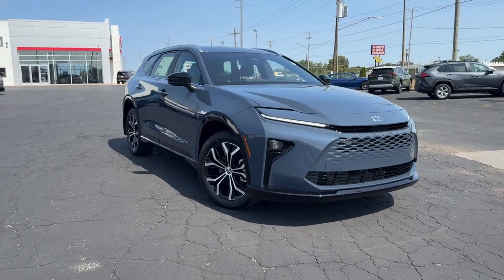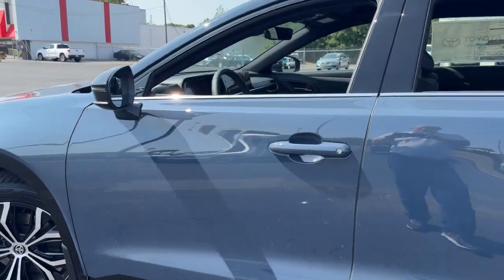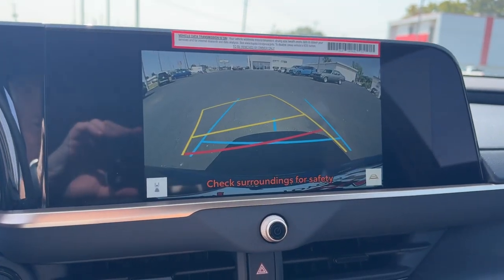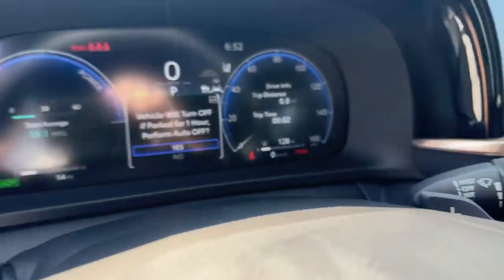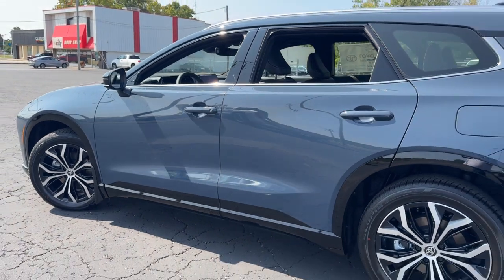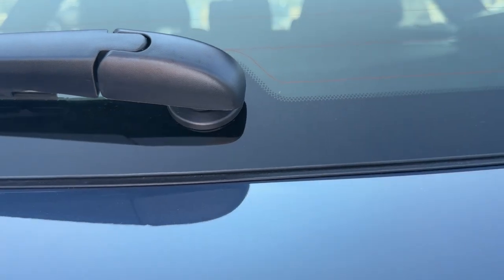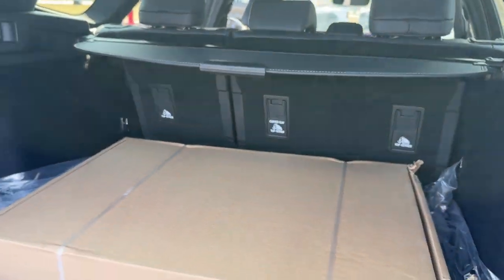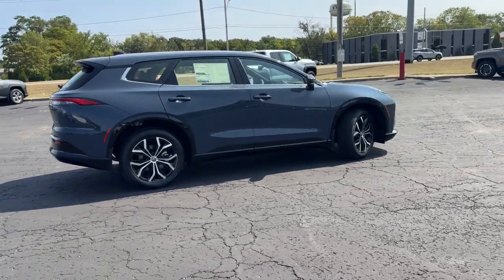2025 Toyota Crown_Signia XLE IN South Bend, Mishawaka, Elkhart, Warsaw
New 2025 Toyota Crown_Signia XLE available at Heart City Toyota located in 711 N Nappanee St, Elkhart, IN, 46514. Servicing the South Bend, Mishawaka, Elkhart, Warsaw area.

Get the features you need and  the comfort and style you've been hoping for. This well-equipped vehicle is an excellent value and will help you make the most of every drive. All you need to do is relax and enjoy the ride! These are just some of the great options this vehicle comes with: Heated Steering Wheel
, Intelligent Auto on/off High Beams, Pre-Collision System, Lane Departure Warning, All Wheel Drive, Navigation System, HANDS-FREE LIFTGATE, Keyless Entry, Power Passenger Seat, Remote Engine Start. Don't miss the opportunity to take this vehicle out for a test drive. Our team will give you an outstanding customer experience. Stop in today!